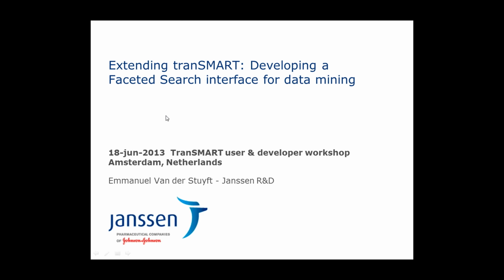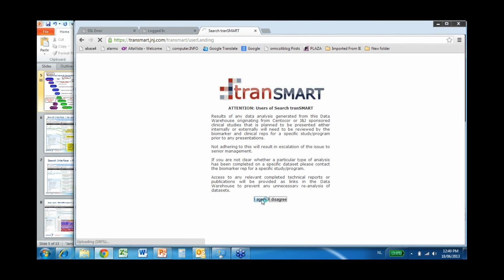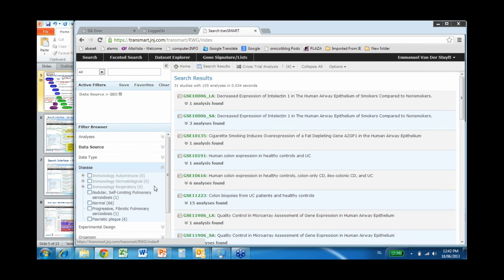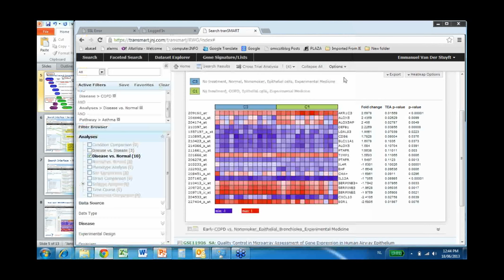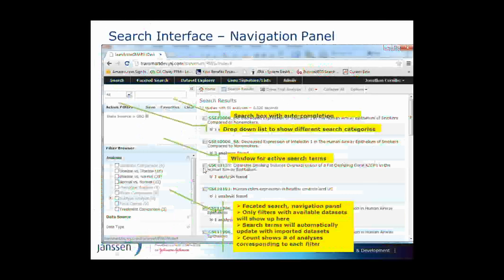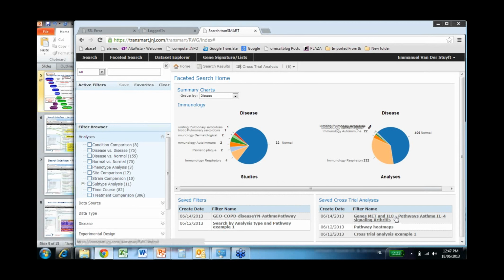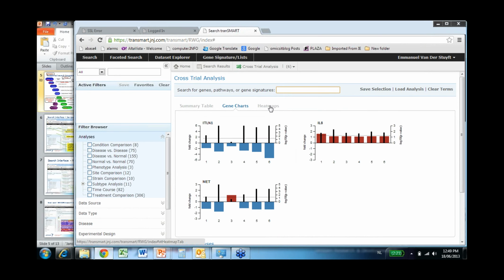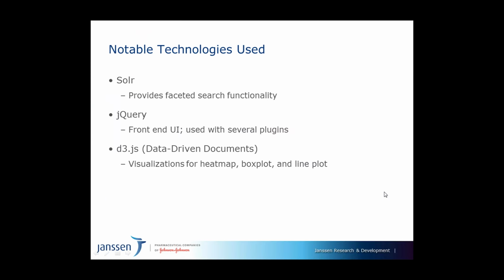Faceted Search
This is a presentation done by Emmanuel van der Stuyft from Janssen at the tranSMART developer and user workshop. This was part of the user workshop.